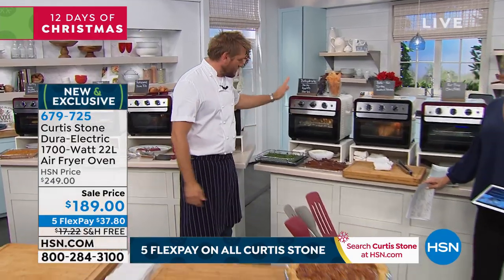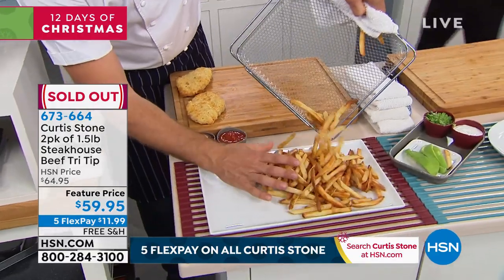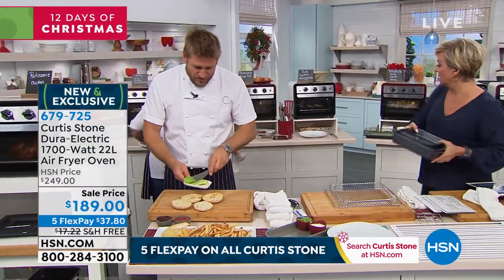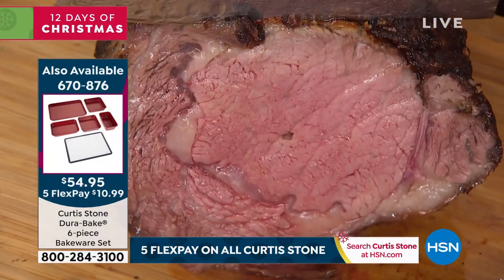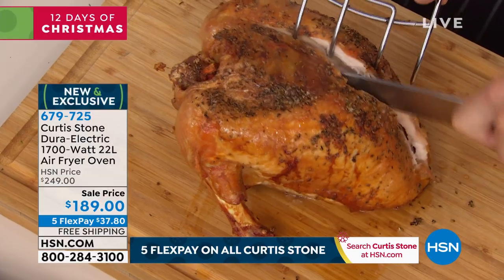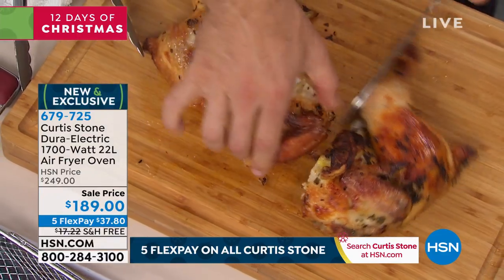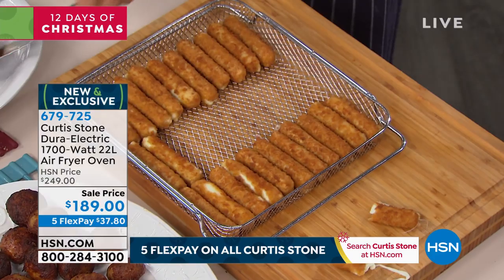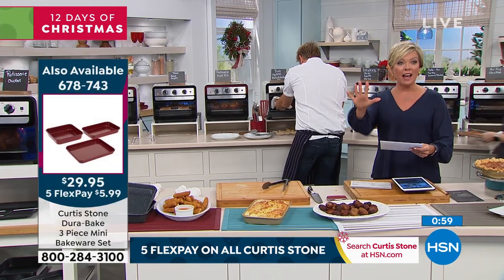Curtis Stone DuraElectric 1700Watt 22L Air Fryer Oven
Like cookware that's versatile? This air fryer and oven combo offer 7 functions so you can do everything from dehydrate and toast to bake and broil. The builtin air fryer provides fast and even heat distribution for air frying with little to no oil. It's simplified cooking at its best.

    Oven rack
    Oven tray
    Crumb tray
    Rotisserie spit, tines, screws and handle
    User guide